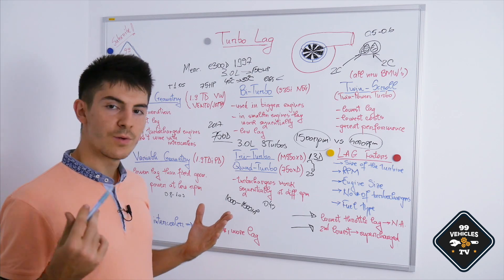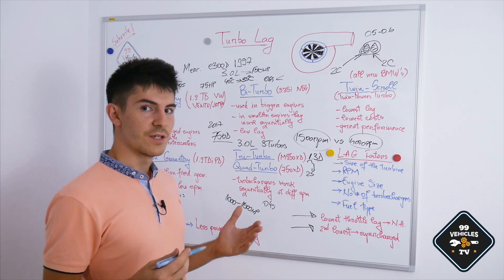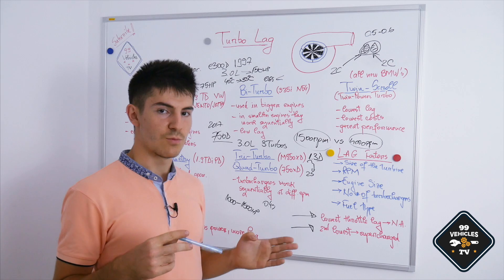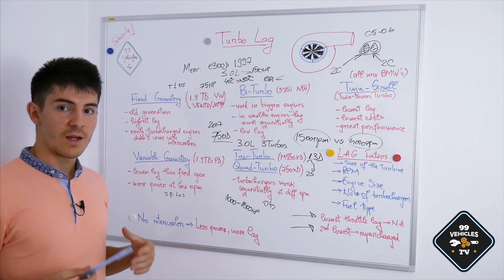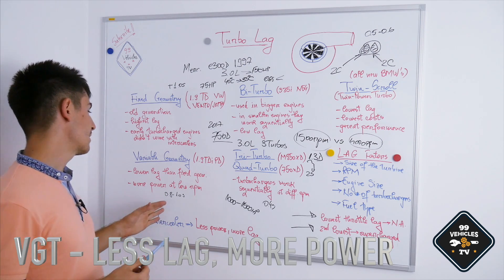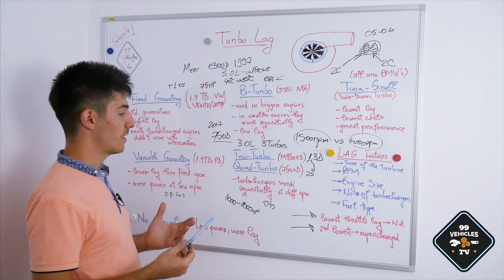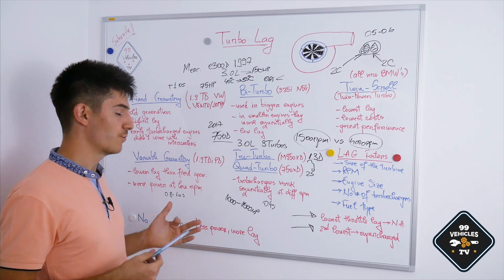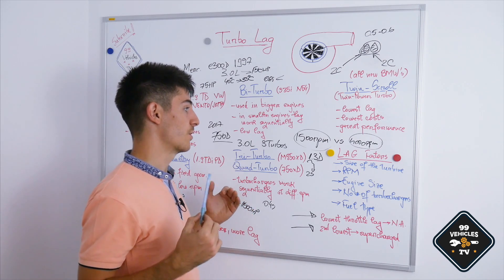Turbo Lag Explained - What Engines Have The Lowest Lag?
In this video I'm explaining what exactly is turbo lag - why it appears, which engines have the highest throttle delay, and what can you do to prevent it.

I encourage you to watch till the end to understand the entire process.